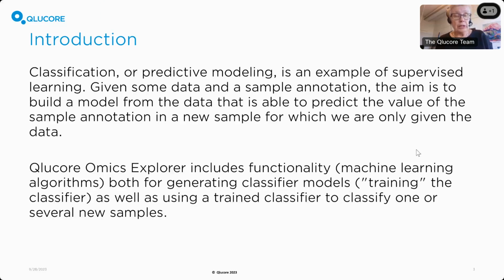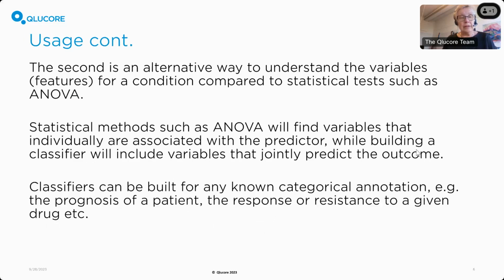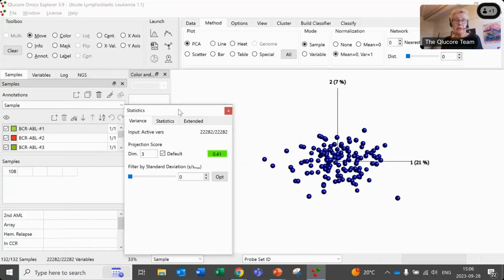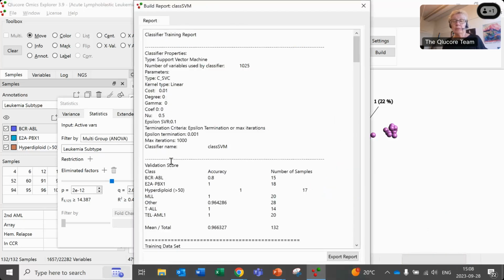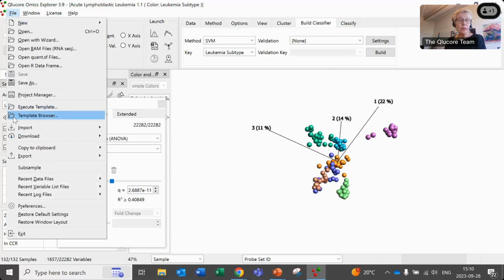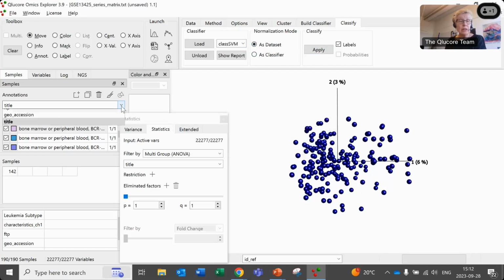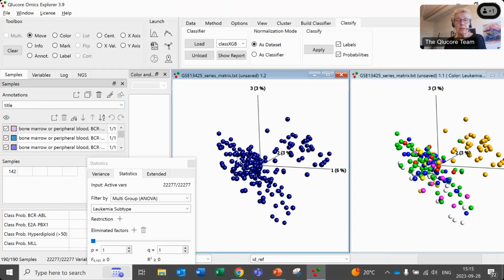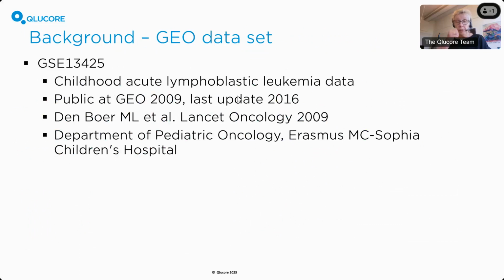Build a classifier using machine learning methods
Webinar
Qlucore Omics Explorer: Build a classifier using machine learning methods